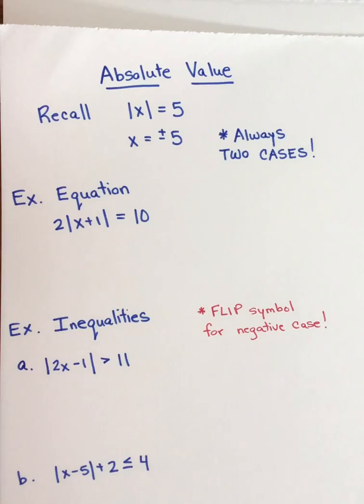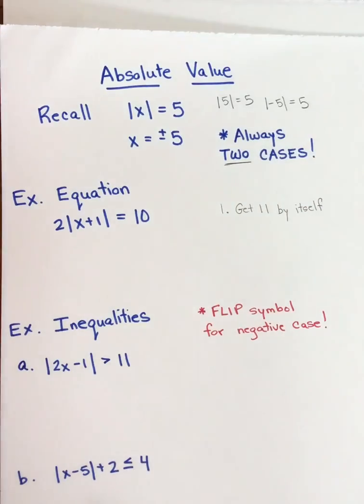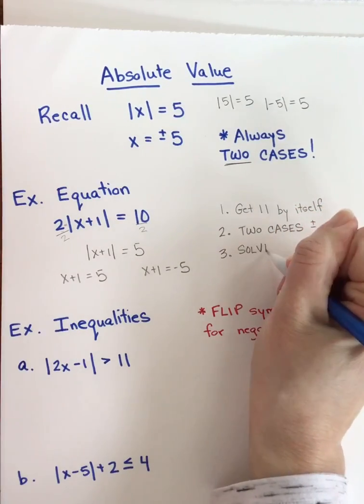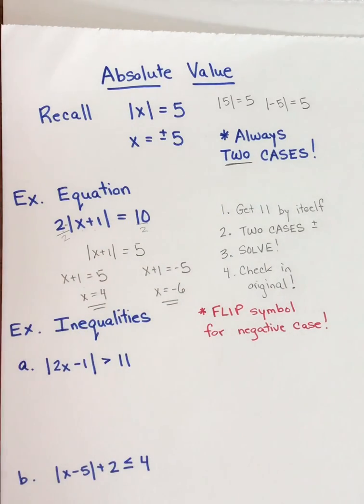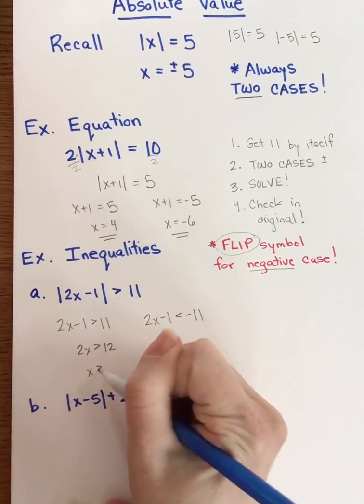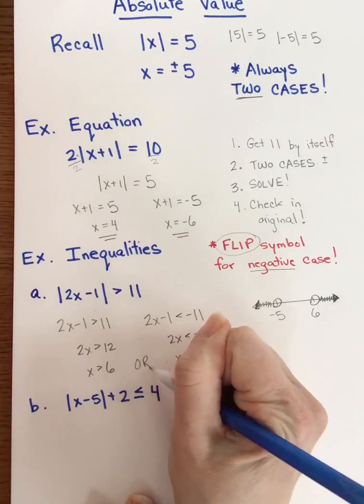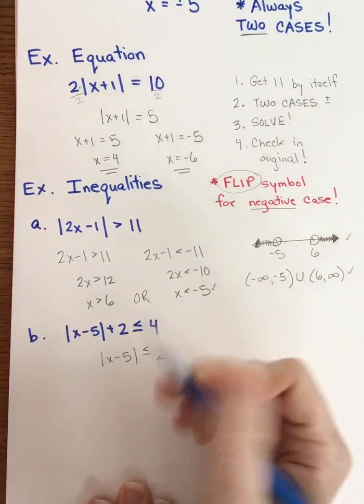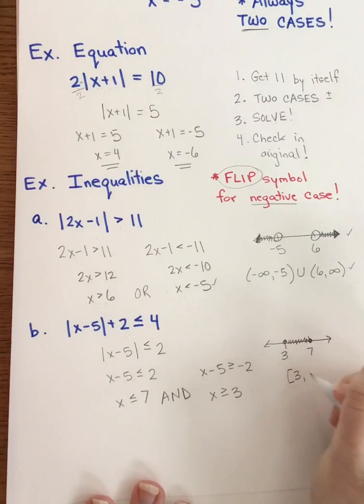Algebra 2 - Absolute Value